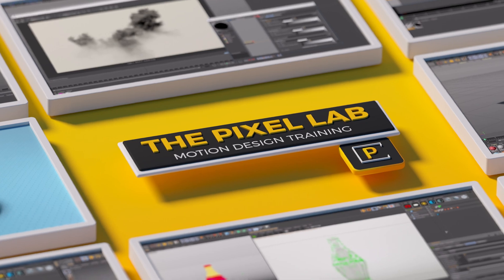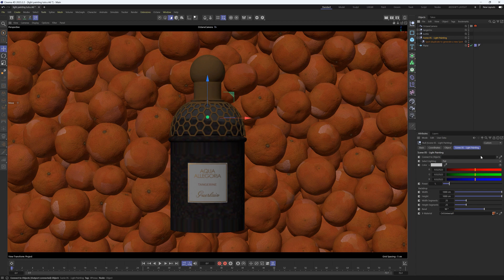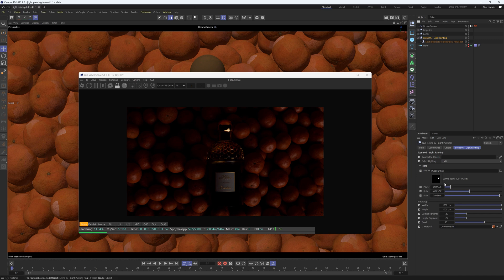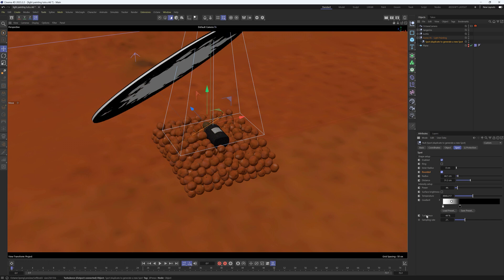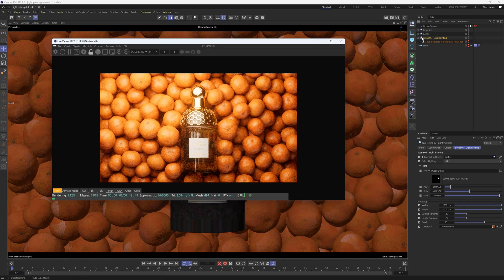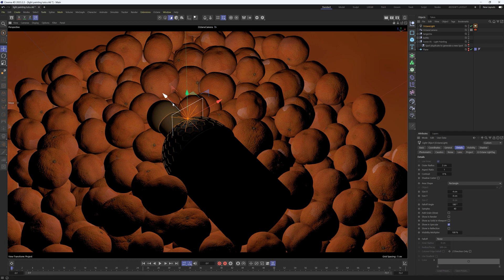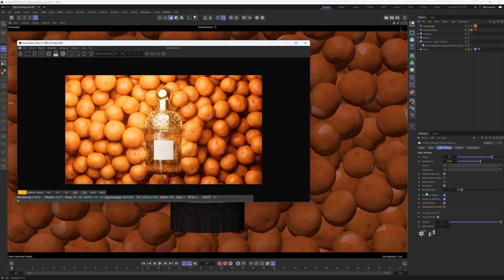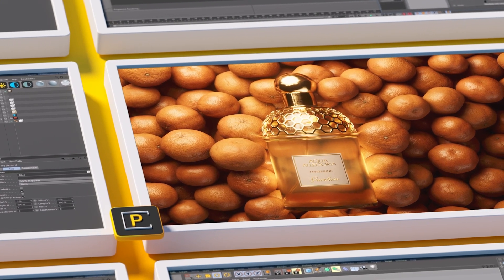Octane Lighting Essentials Volume 3 Demo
In this demo video I'll show you how to use the Light Painting Studio in Octane Lighting Essentials 3 for Cinema 4D. It's an incredible studio for photoreal results! The render in this video is inspired directly by Jan Elsner.

If you get Octane Lighting Essentials 3 you can jump start your lighting with a bunch of completely customizable lighting studios. Each one has a full xpresso rig so you can easily modify the lights and colors. We’ll be adding free studios for the next year till we hit 20!